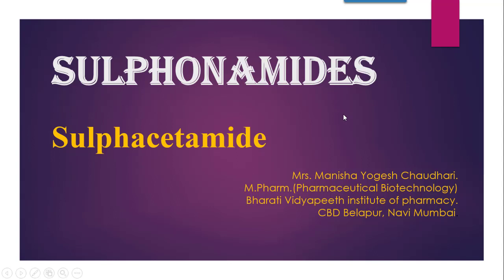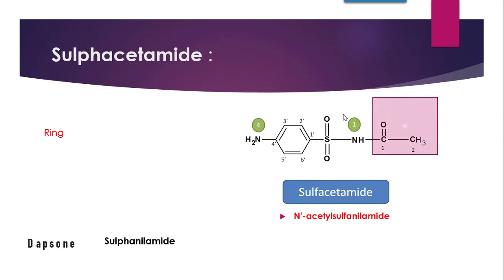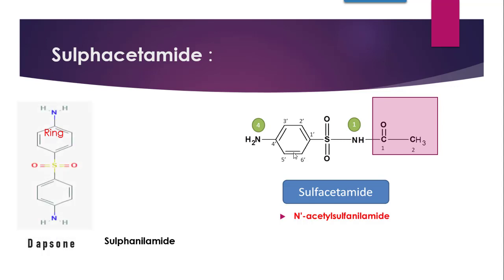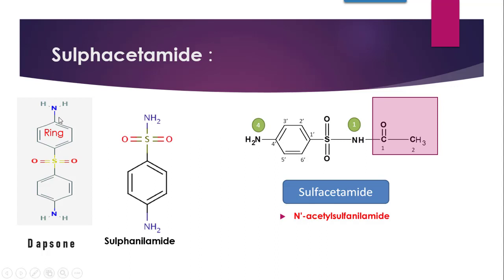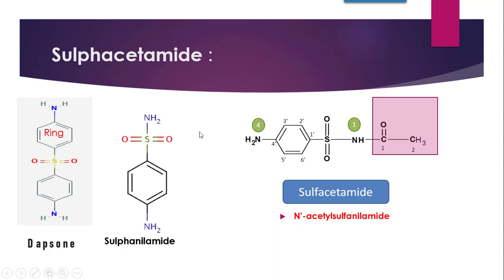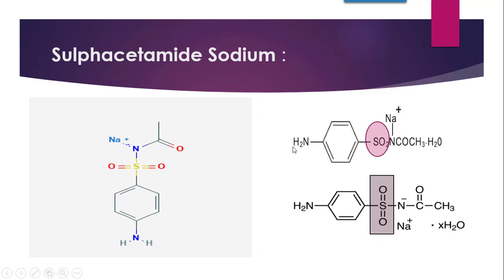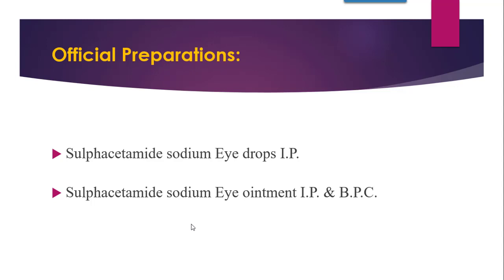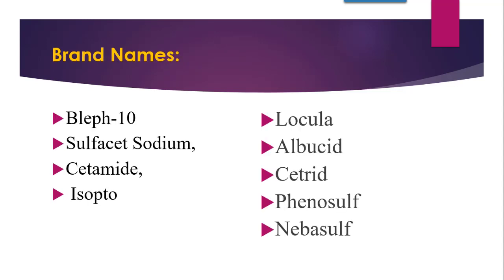sulphacetamide, sulfonamide pharmaceutical chemistry, sulphonamides, sulphonamides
0:00 sulphacetamide
0:30 sulfonamide pharmaceutical chemistry
1:00 preparation and uses of sulphonamide
1:30 sulfadiazine
2:00 sulphonamides
2:30 sulfacetamide chemical name
3:00 sulfacetamide uses
3:30 sulphacetamide brand name
4:00 sulfacetamide eye drops
4:30 sulfacetamide sodium uses
5:00 sulfacetamide side effects

Sulfacetamide is a sulfonamide antibiotic.
Molar mass: 214.243 g/mol
CAS ID: 144-80-9
Trade name: Bleph-10
Formula: C8H10N2O3S
Elimination half-life: 7 to 12.8 hours
Melting point: 182 to 184 °C (360 to 363 °F)
People also search for: Tobramycin, Chloramphenicol, Ofloxacin

Sulfacetamide is a sulfonamide antibiotic, that is used as a cream to treat skin infections and as eye drops to treat eye infections. On the skin it is used to treat acne and seborrheic dermatitis. In cream form it is used to treat bacterial infections on the skin

Uses. This medication is used to treat bacterial eye infections (such as conjunctivitis). It belongs to a class of drugs known as sulfa antibiotics

Sulphacetamide Structure , IUPAC Uses, Synonym, Properties, Stability, Storage,Trick to remember, Official preparation, Board question, Exam question, FAQ, Frequently asked questions